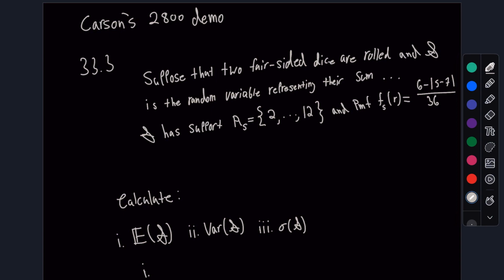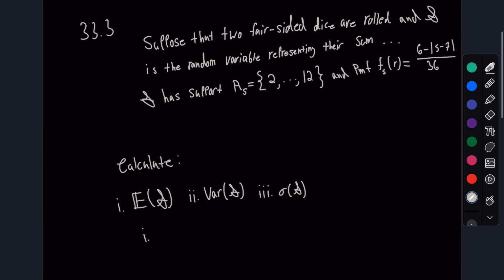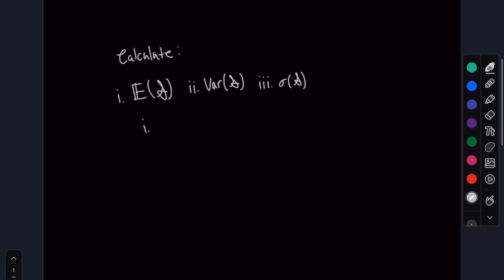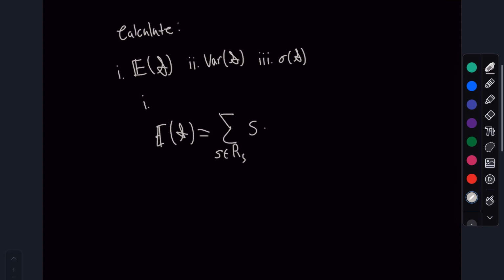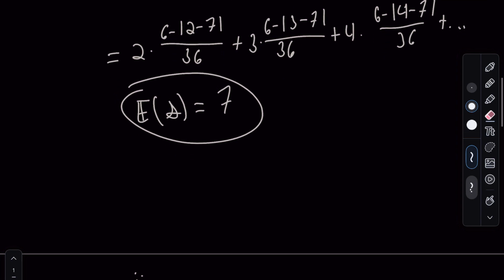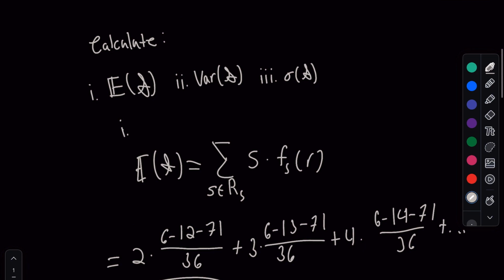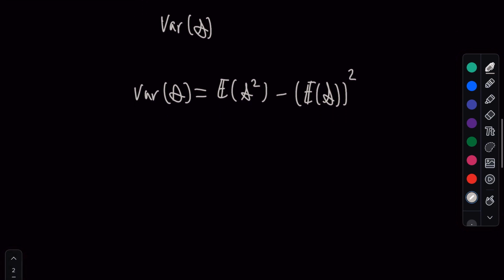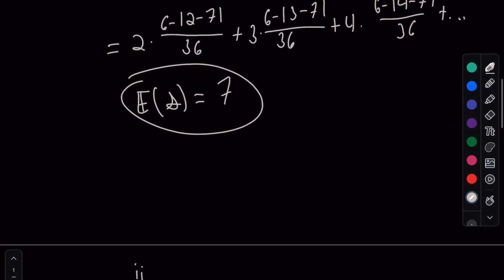CS2800 TA Demo